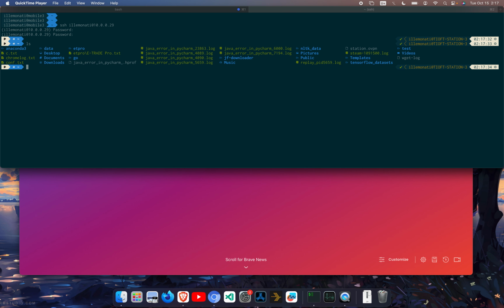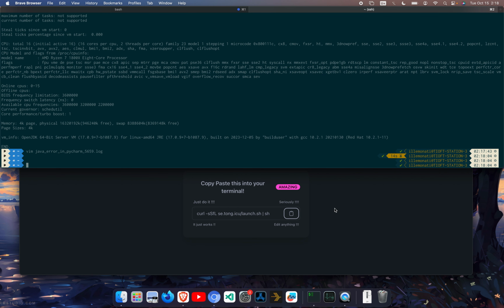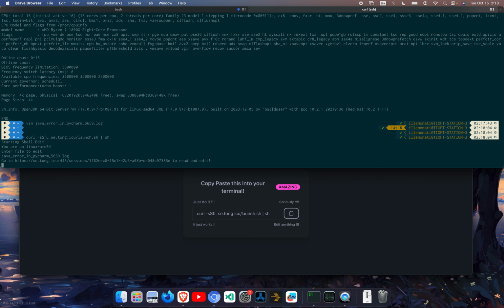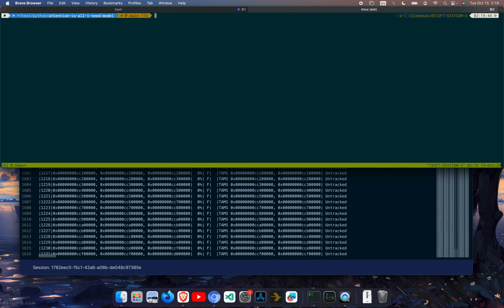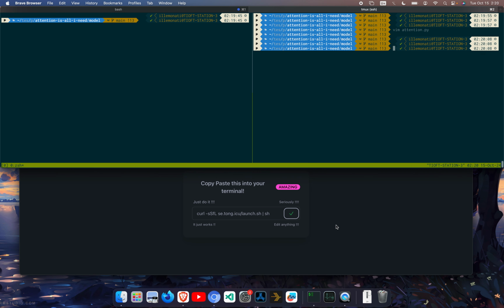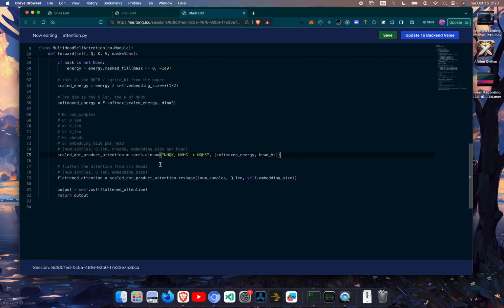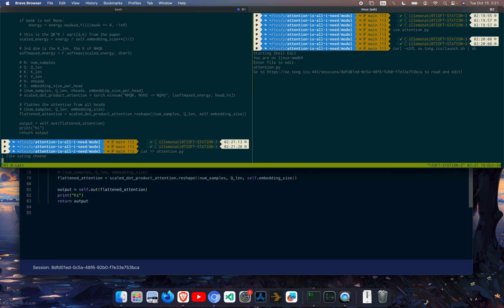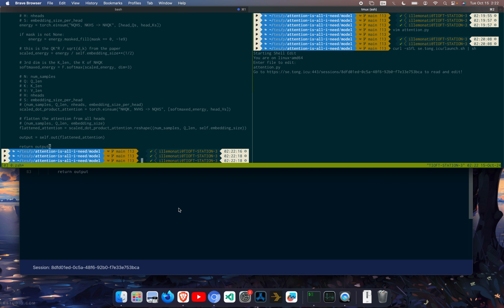Shell Edit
Tire of Vim? Stop using it!
Edit terminal files anywhere.